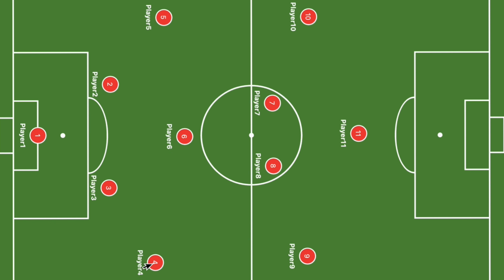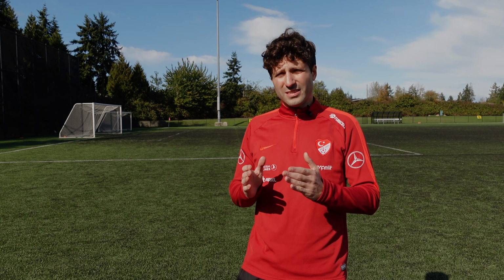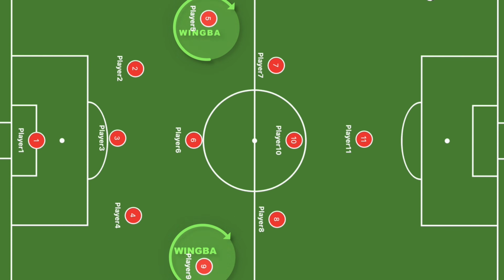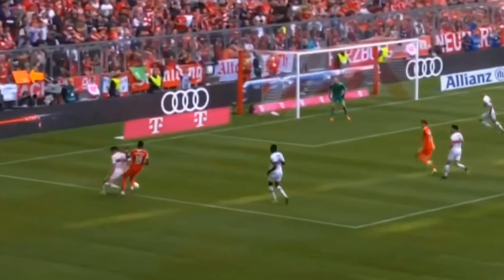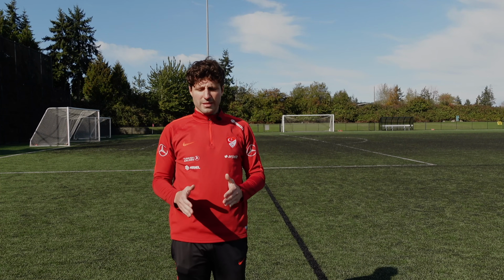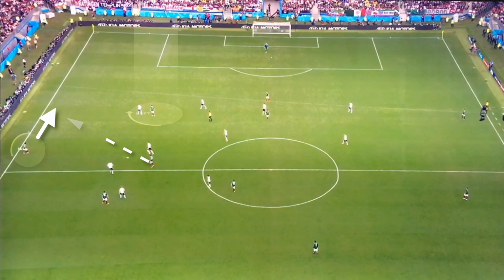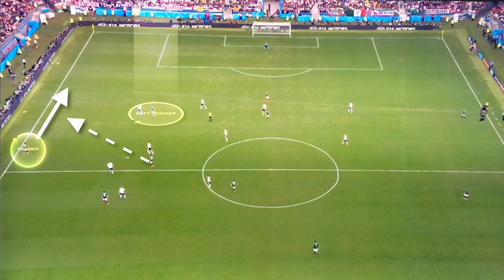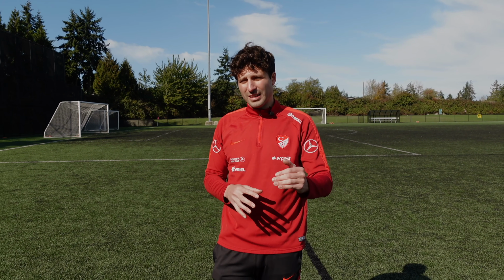Simple FULLBACK positioning tutorial!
In this video I will show you all the simple fullback positioning tutorial! Connection with your winger tips by knowing and understanding your position as a fullback very well. Your position knowledge will give you advantage to understand how can you conserve energy during the games!
Don't miss out on this chance to learn how to play as a fullback! In this video, we'll show you the techniques and strategies you need to become a successful fullback. By the end of the video, you'll be able to play like a pro! Learn how to play fullback like a pro in this comprehensive guide! Discover essential tips, techniques, and strategies for dominating the flank, delivering amazing crosses, and scoring sensational goals. Whether you're a beginner looking to refine your skills or an experienced player aiming for that fullback edge, this video has got you covered. Also you will learn to when and where to conserve energy as a fullback.

Timecodes
0:00 - Intro
0:12 - Fullback & Wingback Requirement
0:30 - Importance of Conserving Energy
0:50 - Positional Responsibility
1:15 - Attacking Role of Fullback
2:10 - Wingback vs Fullback
4:00 - Importance of Communication
4:48 - Defending Positioning as a Fullback
5:30 - How to Defend as a Fullback